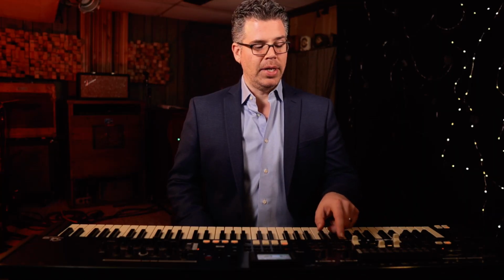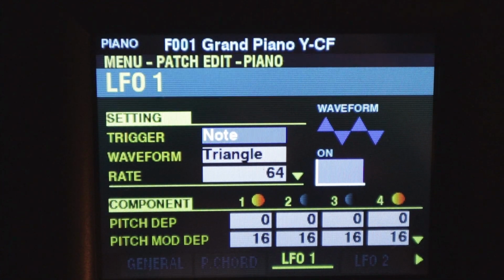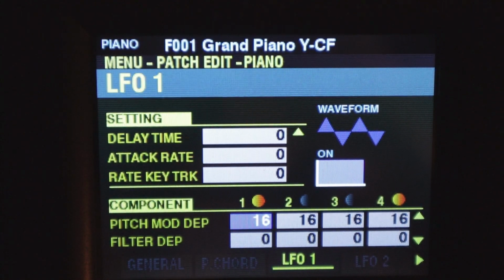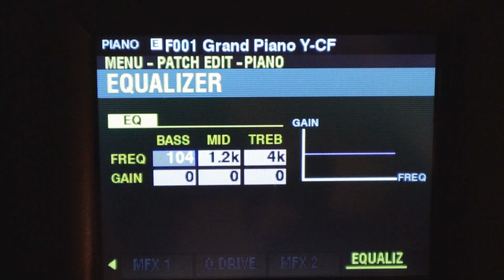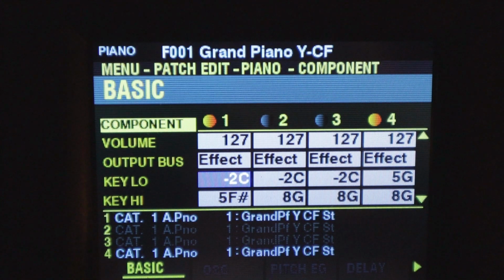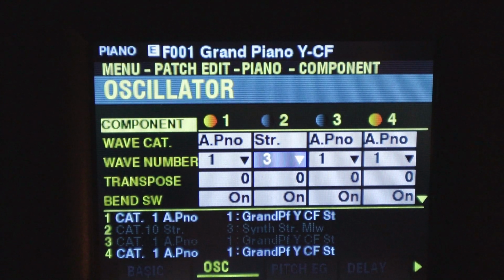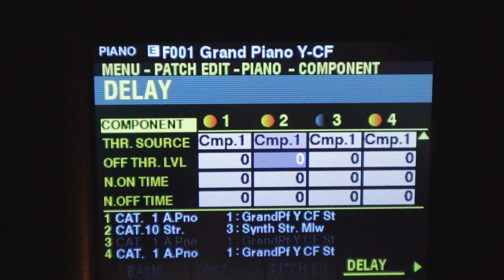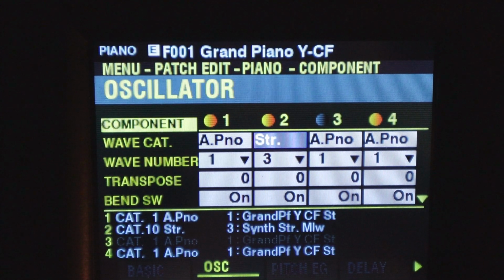04 Hammond SK Pro - Piano & Ensemble Section Deep Dive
Hammond-Suzuki's latest evolution of the SK line-up is an inspirational modern update to the concept of the all-in-one 'bread and butter' keyboard. It features killer organs (of course) using the acclaimed MTW1 engine found in the top of the line Hammond XK5, plus newly sampled acoustic pianos, electric pianos, clavs, strings, polysynths and more. It also incorporates a virtual analog monosynth with dedicated controls for sound shaping.

In this video, I dig into the Piano and Ensemble section of the instrument and explore the multitude of editable parameters that you can use to sculpt the sound the way you want.

Also, check out my Facebook and YouTube streaming series, Live From Jimmy's Basement. We feature live jazz every Tuesday starting at 7pm EDT with a rotating cast of Michigan's best players. And I pride myself on having great audio and video as well. It is a great concert experience in the comfort of your own home.

Thank you to Hammond Suzuki for supplying the instrument and allowing me to be a part of it's development.